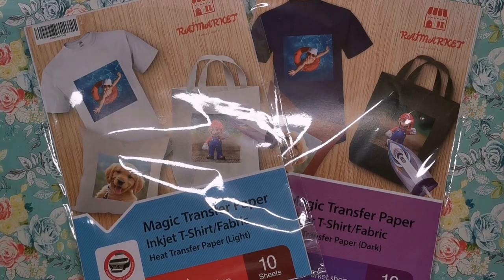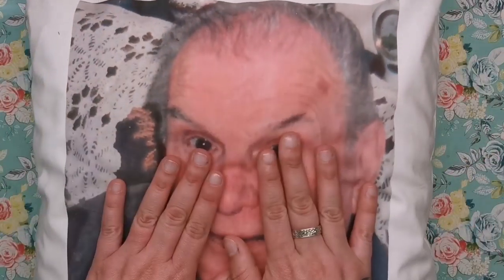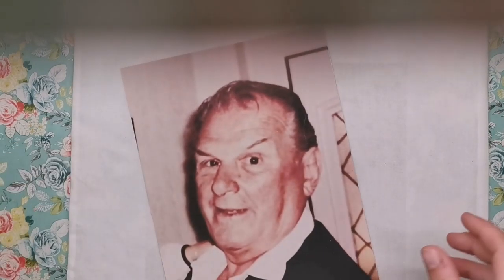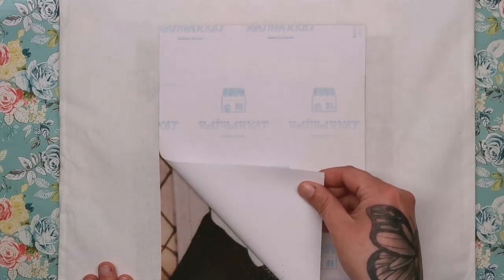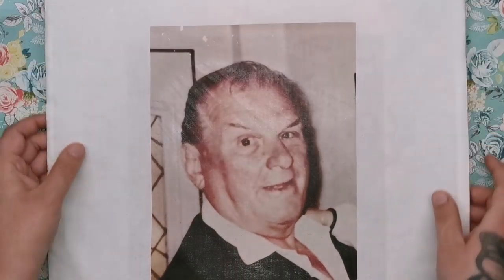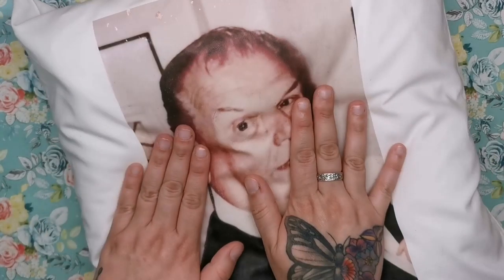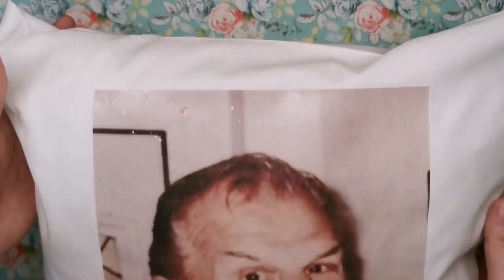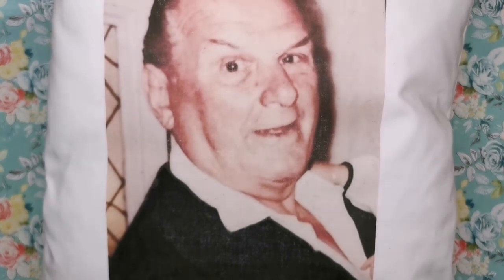Photo Transfer Paper Demo (Personalised Cushion)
Amazon US don't stock this brand but have plenty of other transfer papers

I originally bought this photo cushion from funkypigeon.com